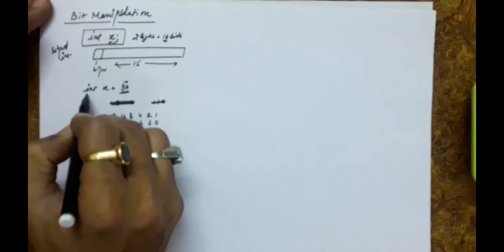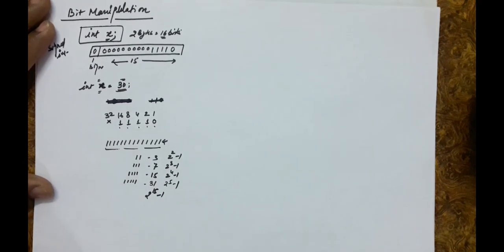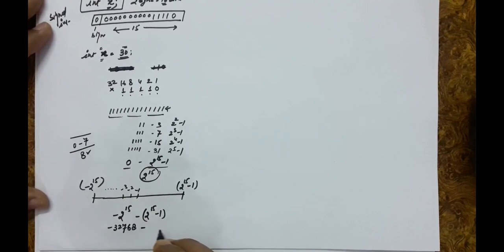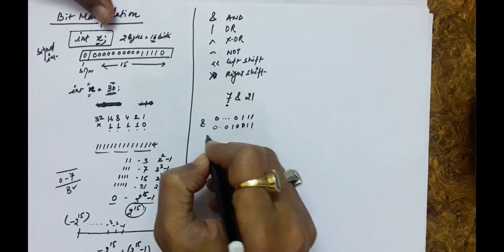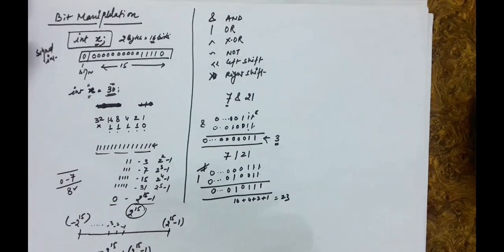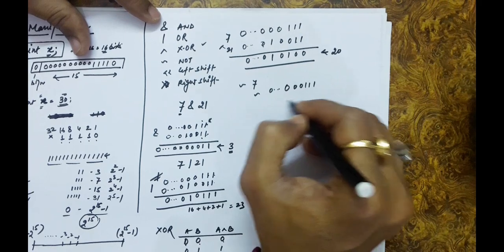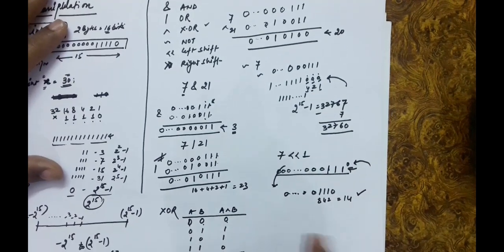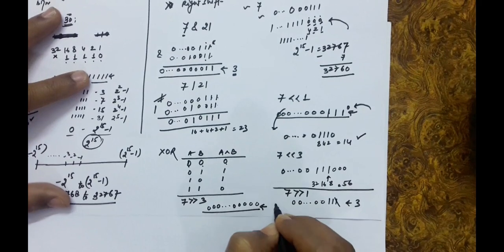Competitive Coding: Bit Manipulation: Lecture 1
Competitive Coding
Bit Manipulation
Bitwise operators
finding integer range
Operations on Bits